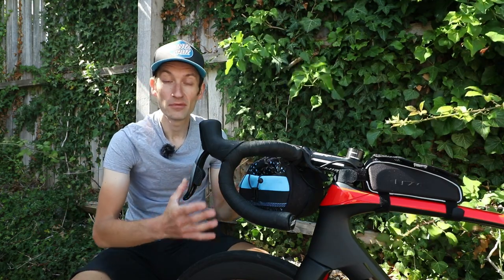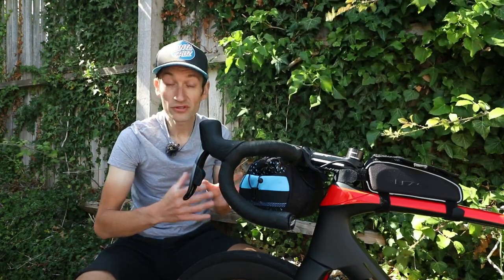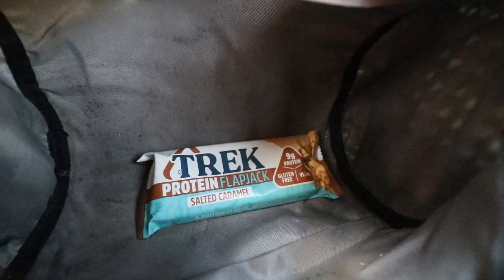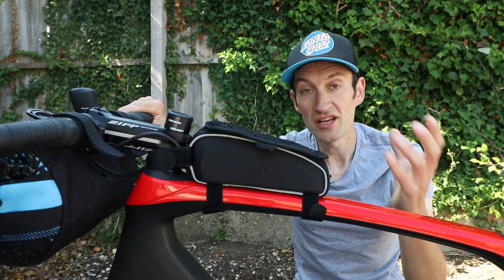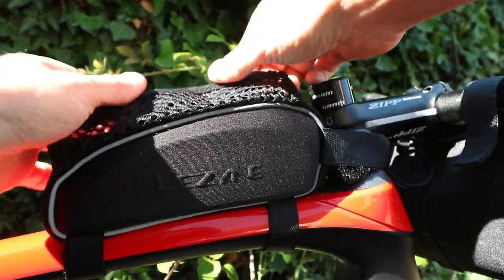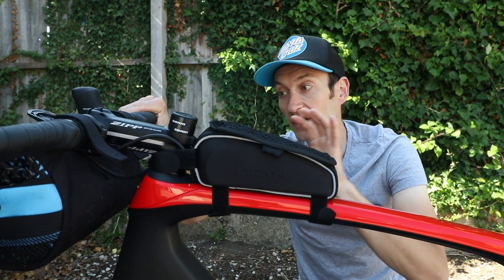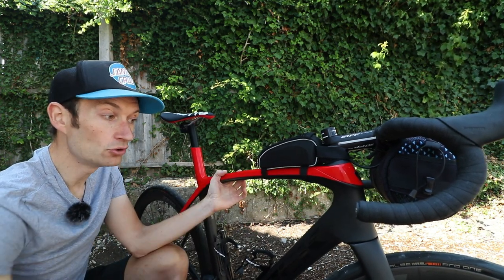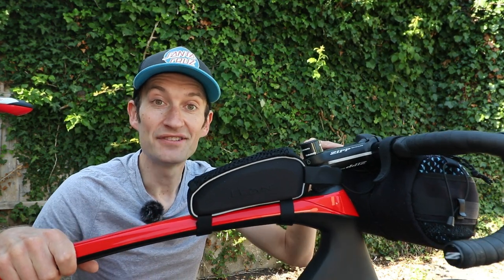How To Carry Food On Your Bike For Long Rides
Check out my two top tips for easily carrying the extra food you need on really long bike roads when jersey pockets just aren't enough